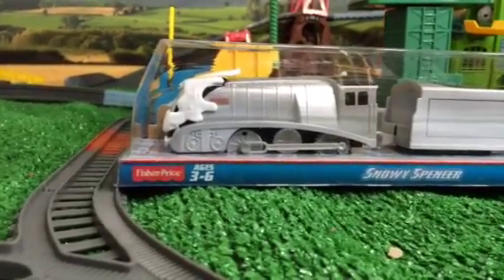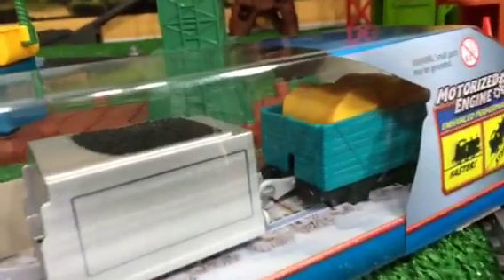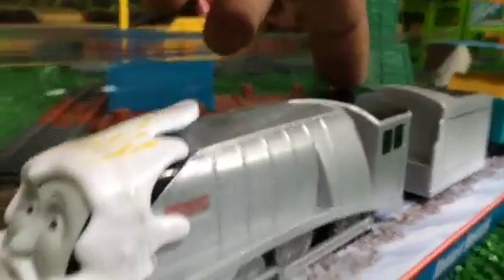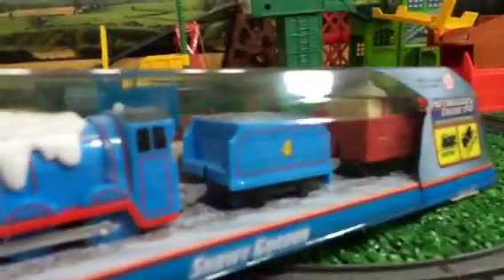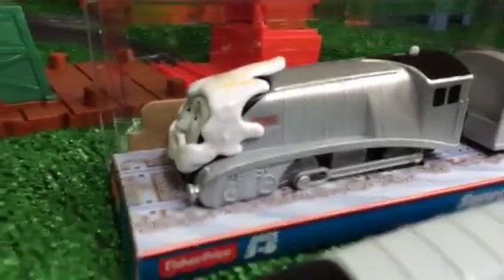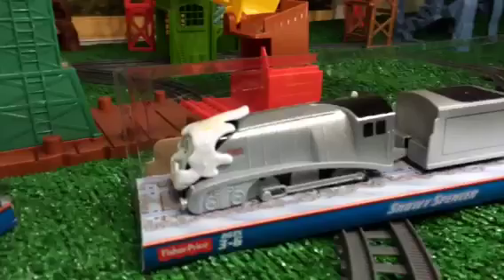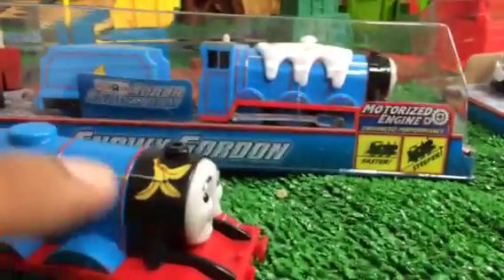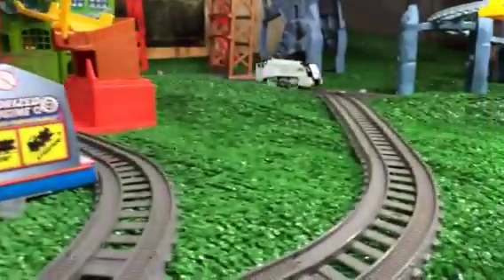All New Thomas and Friends Trackmaster Snowy Spencer and Snowy Gordon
This video is  about All New Thomas and Friends Trackmaster Snowy Spencer and Snowy Gordon. Here in the video you can see Trackmaster Thomas and Friends newly redesigned Snowy Gordon and snowy Spencer. They come with snow effect on the top and with cargos. They are purchased from Toys r US.

I also do Disney Cars Lightning McQueen, Tow Truck Mater etc. I focus Die cast, Mega Bloks, Lego, Take n Play, wooden, Trackmaster Motorized engine, Play Doh play set etc.In Spanish it is called Thomas y sus amigos "thomas y la jugueteria ".